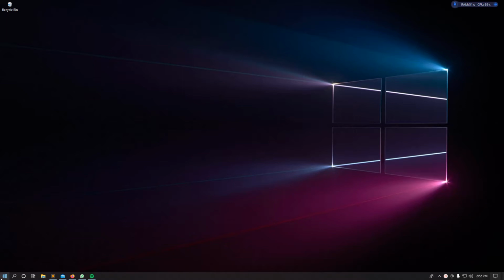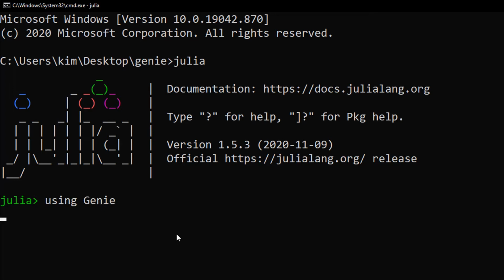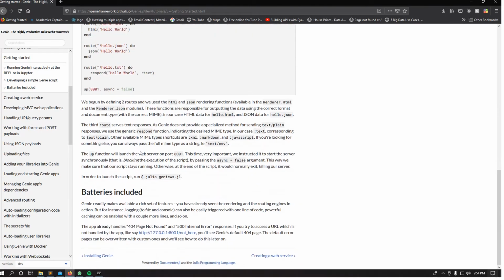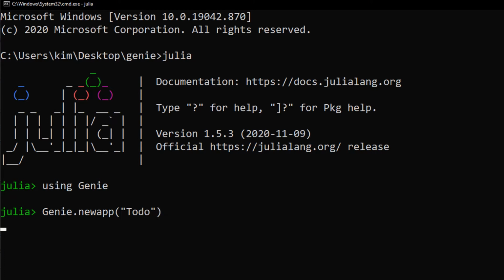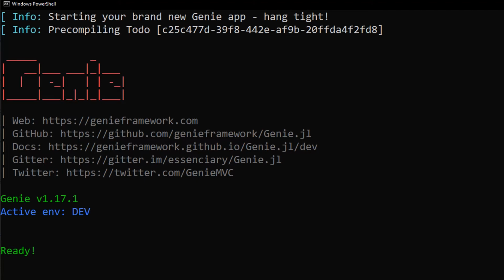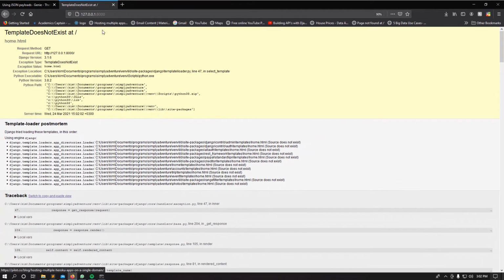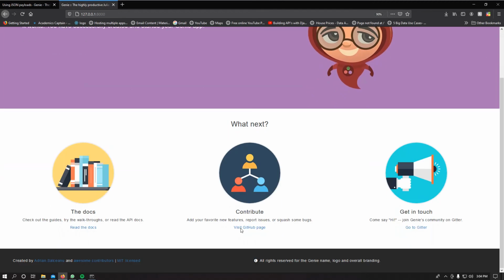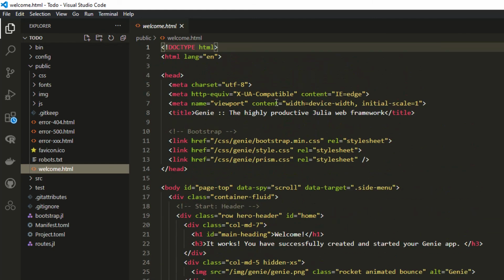p3 introduction to genie creating a genie web app and staring the server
in this video we create julia genie server web application then we start the server